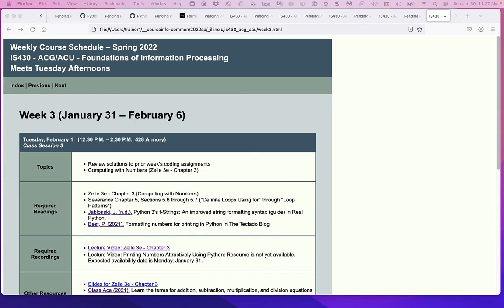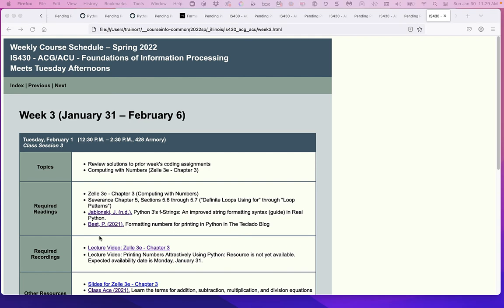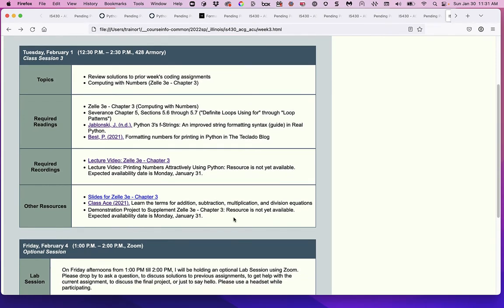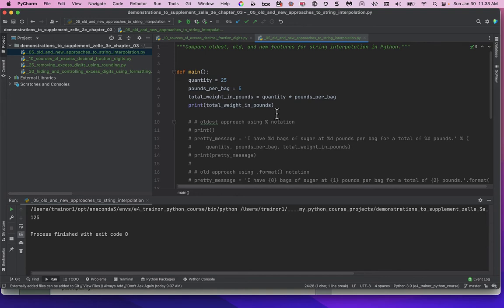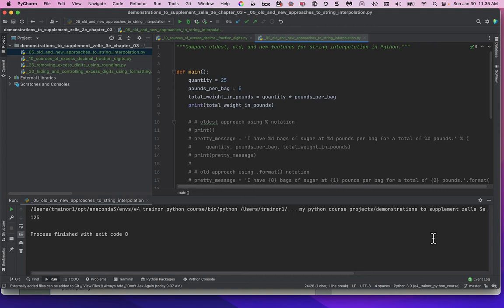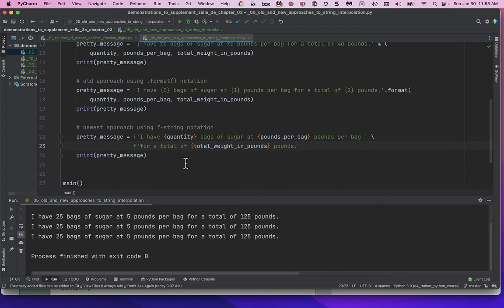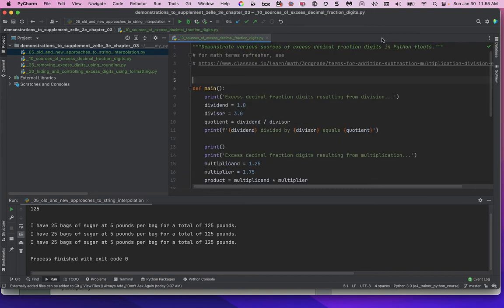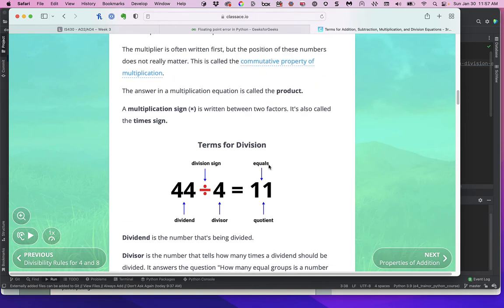Lecture Video: Beyond the Textbook (Zelle 3e - Chapter 3)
Covers printing numbers attractively using Python.